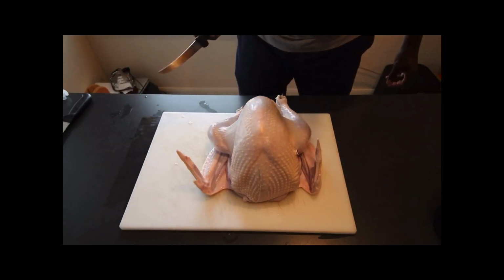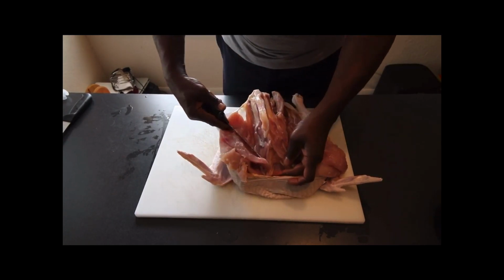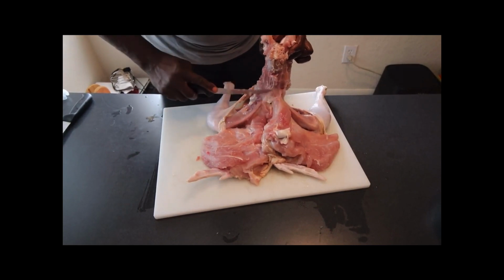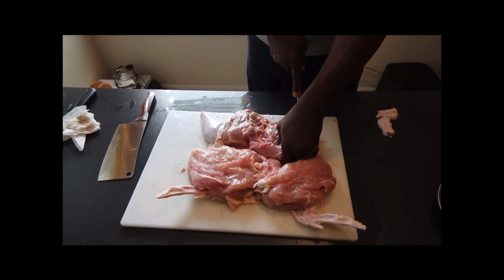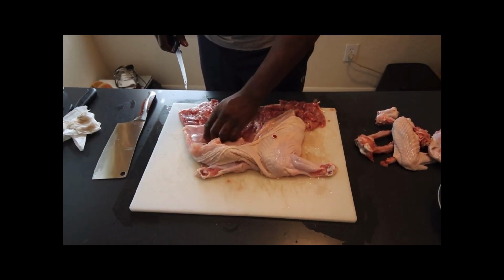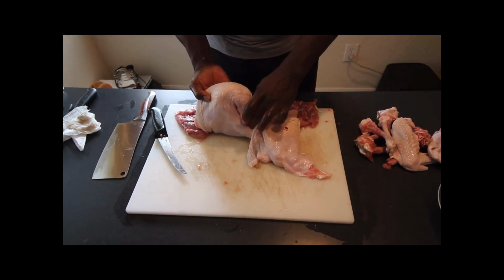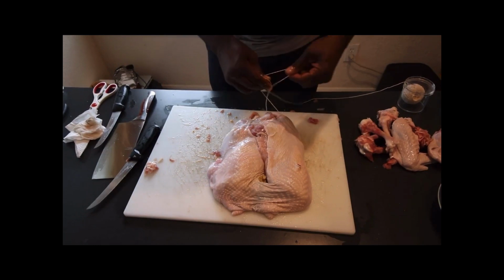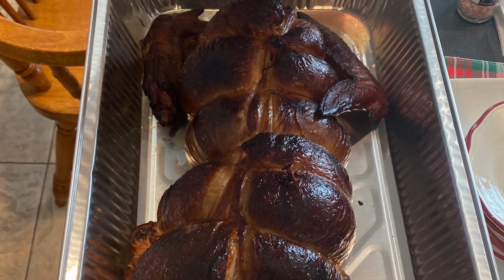Fully Deboning and stuffing a turkey